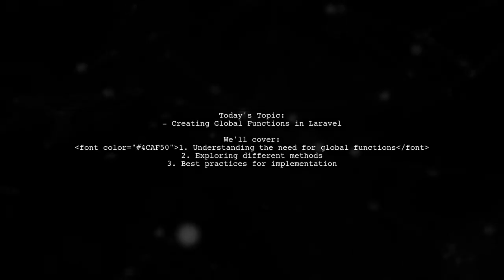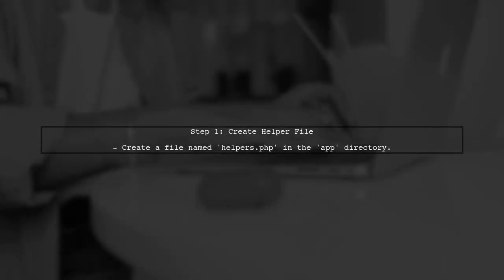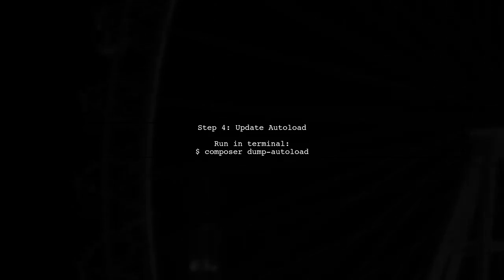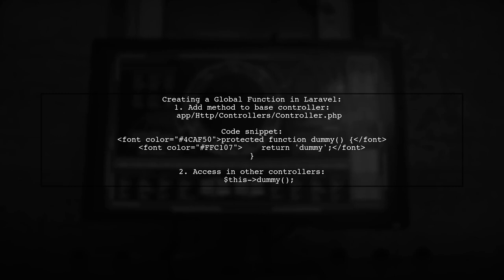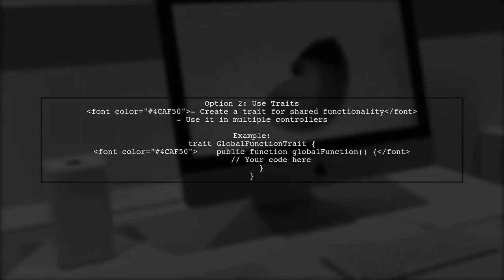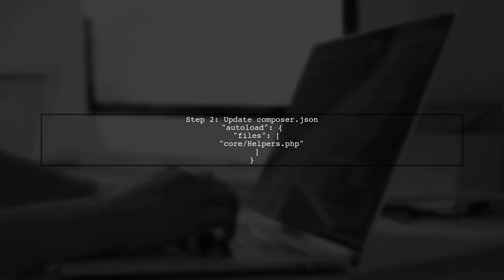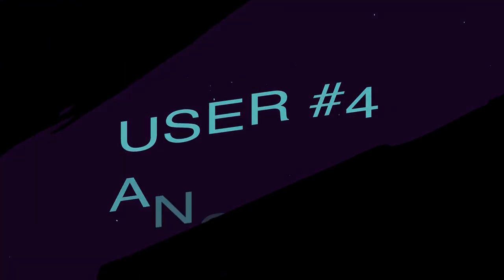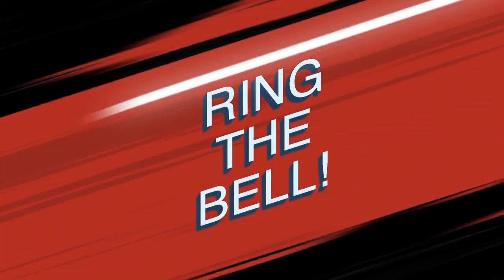How to Create Global Functions in Laravel for Controllers and Blade Files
In this video, we’ll explore the powerful capabilities of Laravel by learning how to create global functions that can be utilized across your controllers and Blade files. Whether you're looking to streamline your code or enhance reusability, understanding how to implement these functions will significantly improve your development workflow. Join us as we dive into practical examples and best practices to elevate your Laravel projects!

Today's Topic: How to Create Global Functions in Laravel for Controllers and Blade Files

Related to